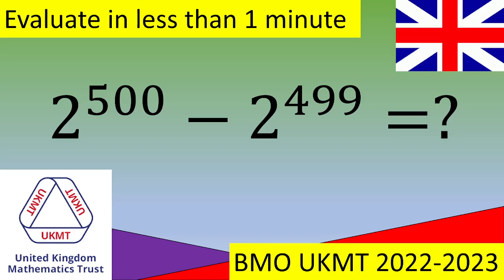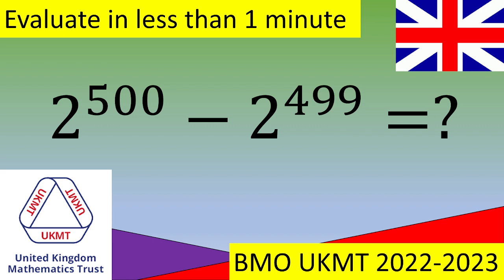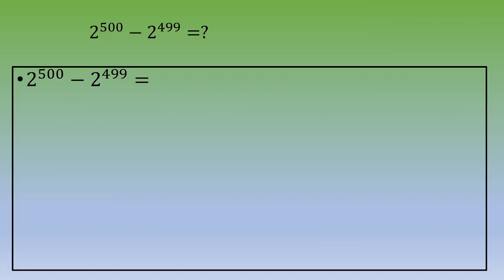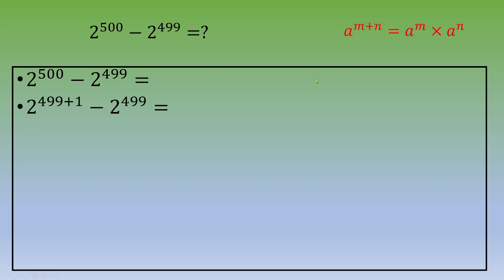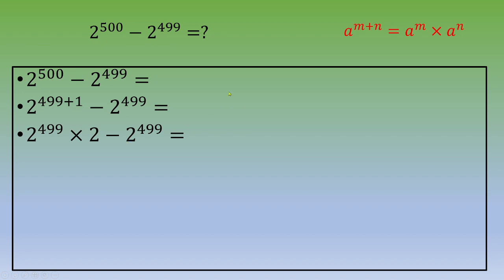British Mathematical Olympiad (junior) 2022-2023: : an easy question to solve (power rules)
British Mathematical Olympiad (junior) 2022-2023: evalute in less than 1 minute(power rules)
by Math's up in English.
● A few Topics Covered in this Video:
1. How to evaluate two numbers simplify
2. Maths questions
3. Power and exponents for competitive exams
4. How to solve exponents and powers
5. How to solve power questions in maths
6. Mathematical power formula
7. How to solve maths problems quickly
8.Find the value of exponential expression
9.Mathematical power rules
10. How to solve exponential power

England
British